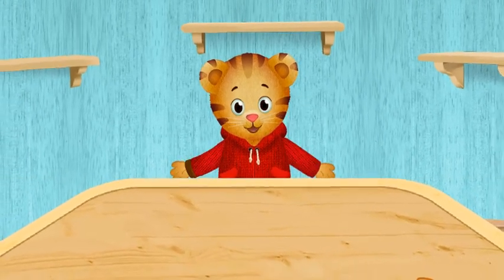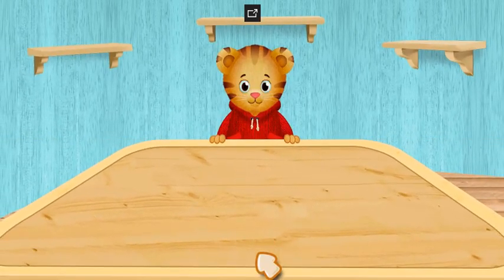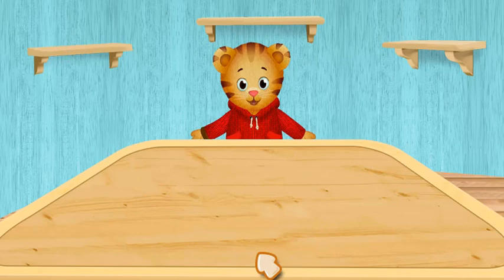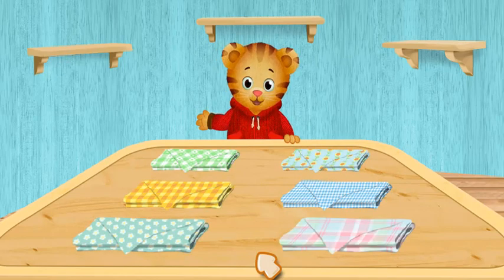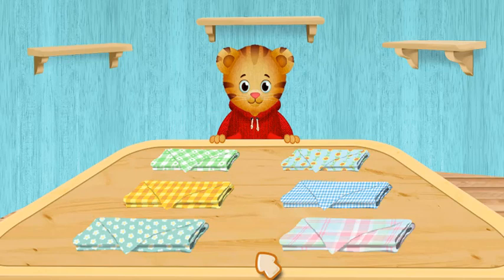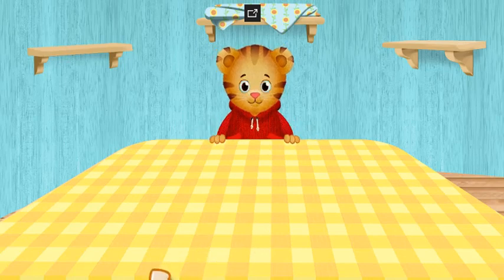Daniel Tiger's Neighborhood Best - Daniel Tiger Full Episode